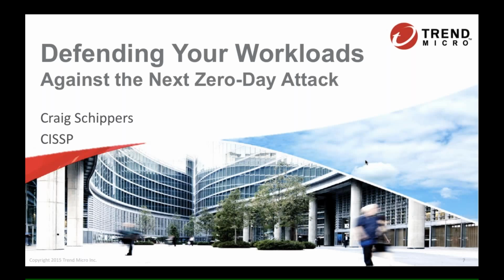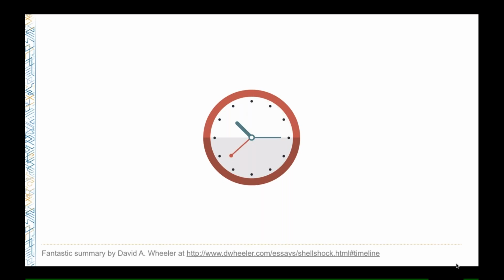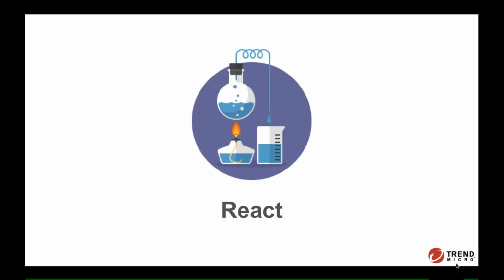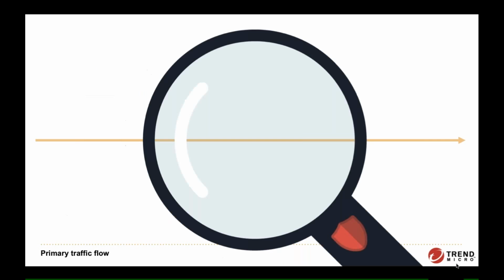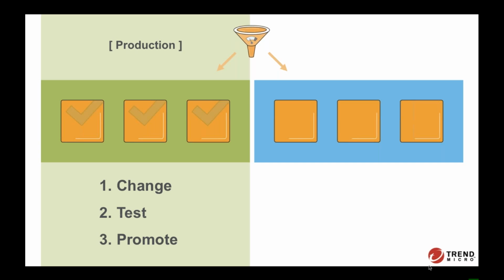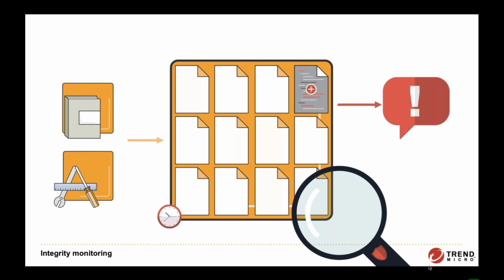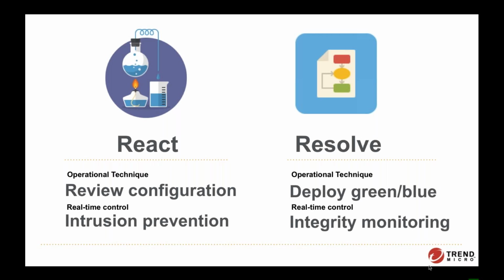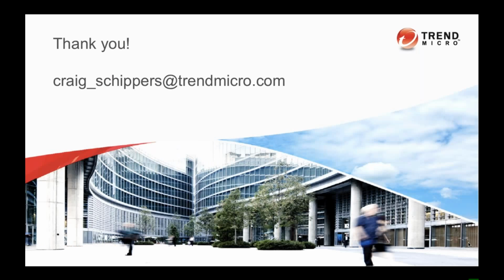Defending Your Workloads Against the Next Zero Day Attack - cStor Webinar Dec. 7, 2016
Learn how to defend your cloud networks against serious vulnerabilities.